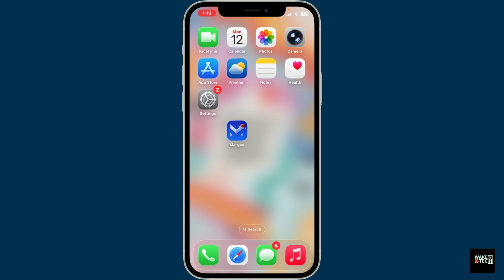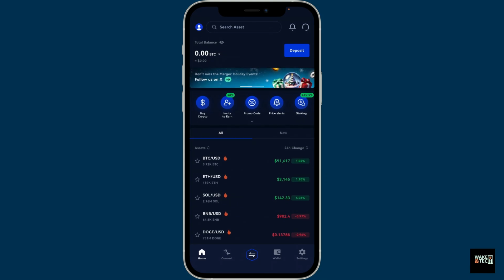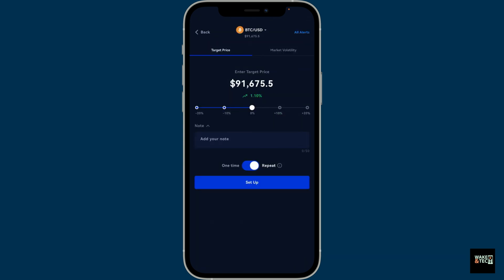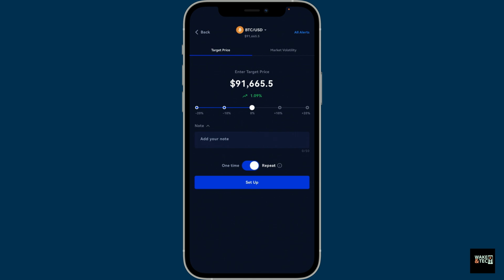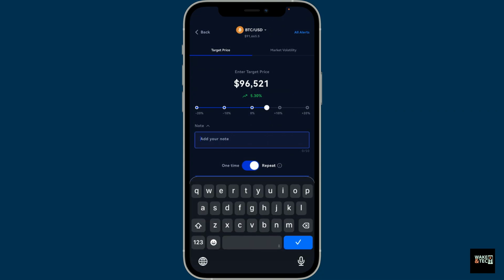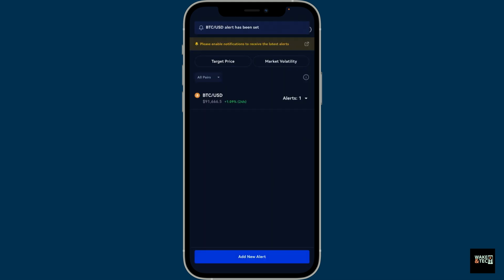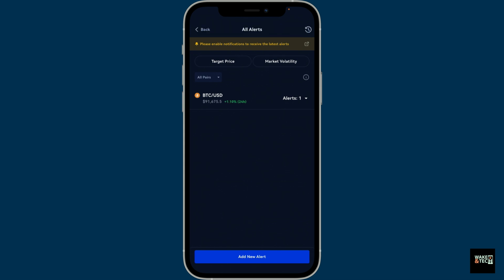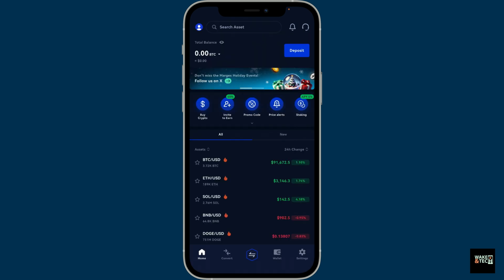How to Add Price Alert in Margex App | Step by Step Tutorial 2026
Are you looking to set up a price alert in the Margex application? This tutorial will guide you step by step on how to add price alerts so you never miss your trading opportunities. Whether you’re a beginner or an experienced trader, this simple guide will make it easy to monitor your favorite cryptocurrencies and stay on top of market movements.